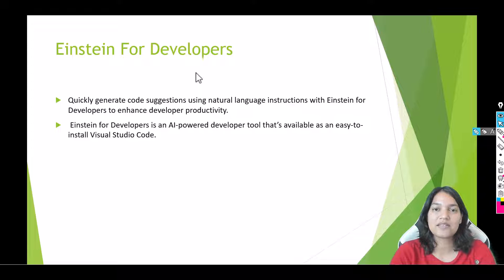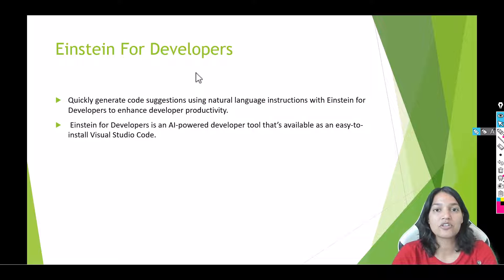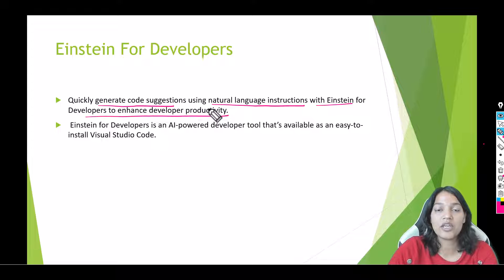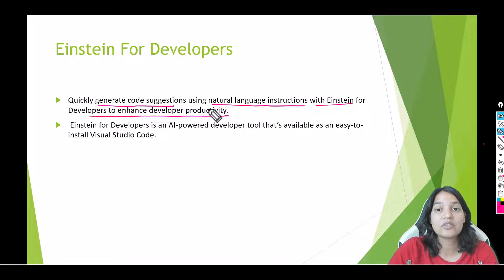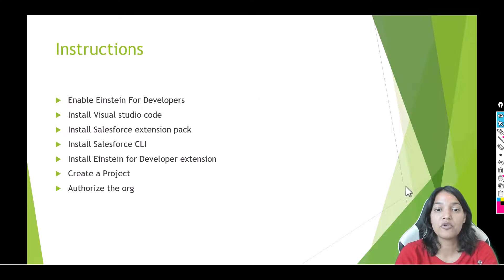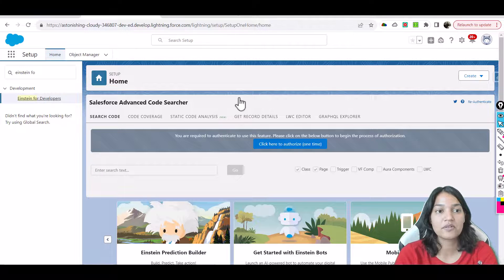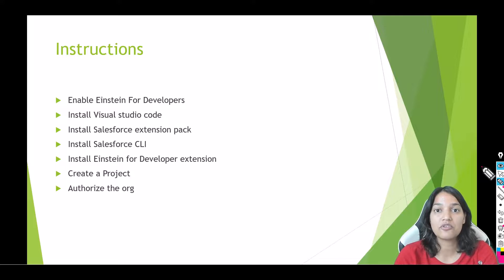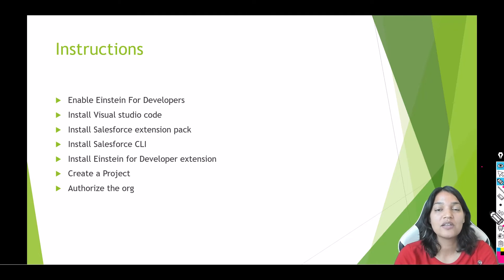Salesforce AI Associate Certification Preparation | Einstein For Developers | Transform Your Code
How to enable Einstein For Developer ? Discover Einstein For Developers | Transform Your Code

AI Fundamentals : 17%
AI Capabilities in CRM : 8%
Ethical Considerations of AI : 39%
Data For AI : 36%
Topics covered in the course:

Einstein Bots
Practices test
Quizzes